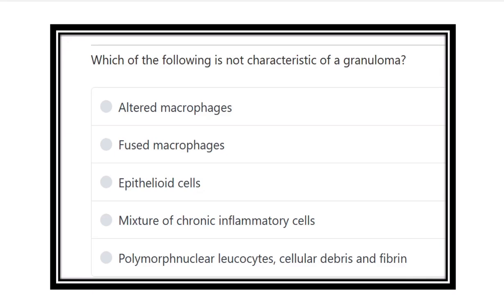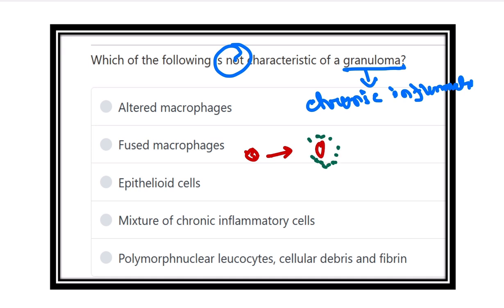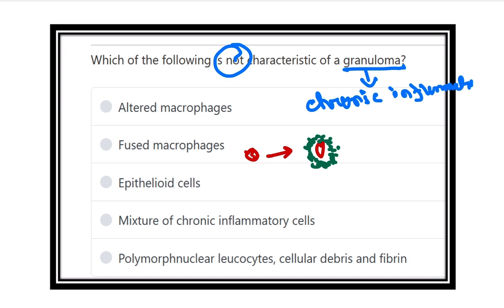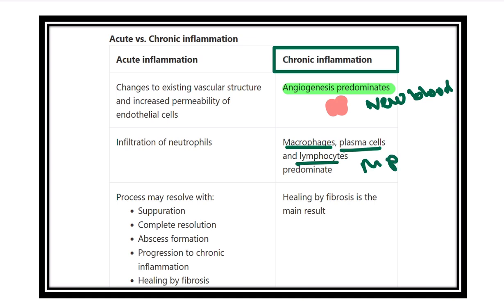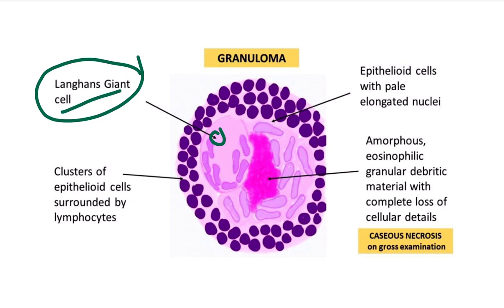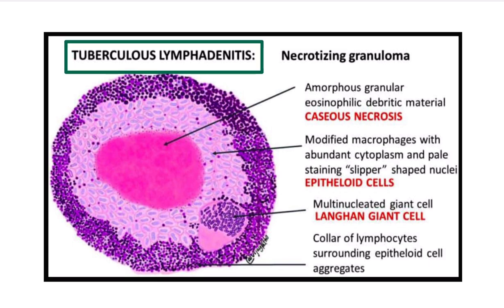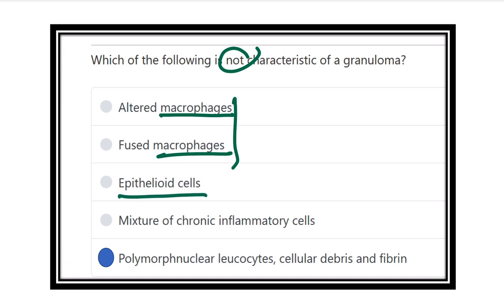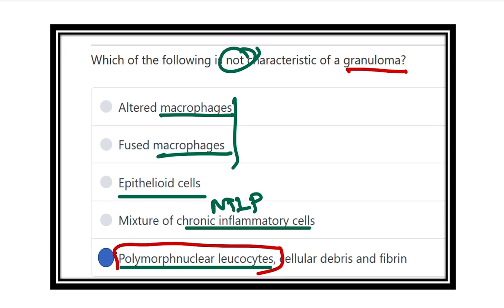Granuloma pathology MRCS question solve (CRACK MRCS)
it includes
1. eMRCS videos
2. Fawzia sheet solved
3. Recalls and mores